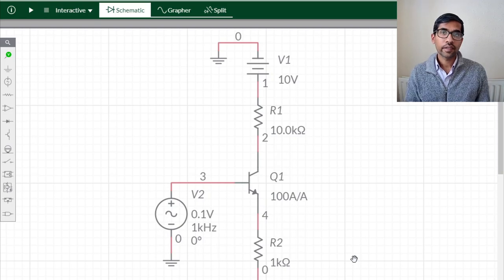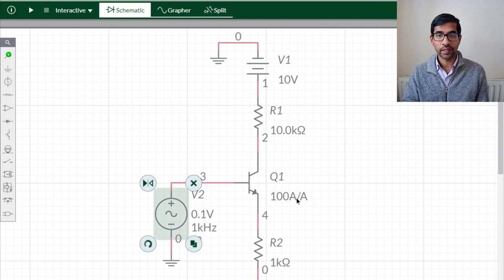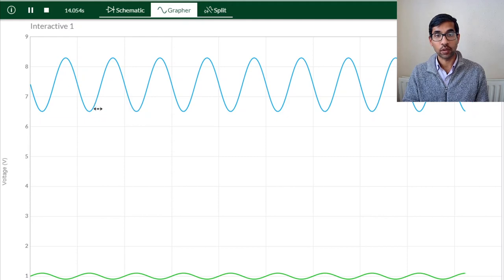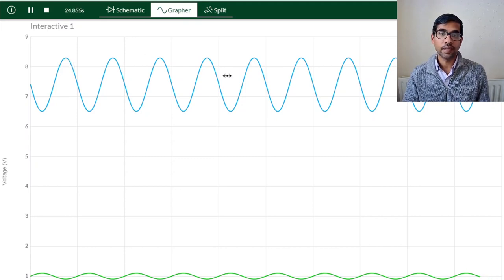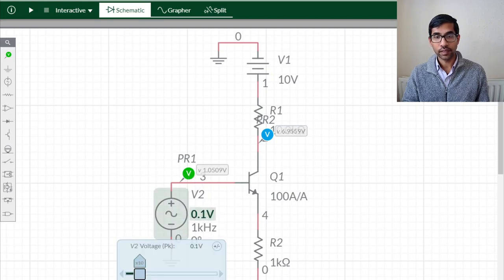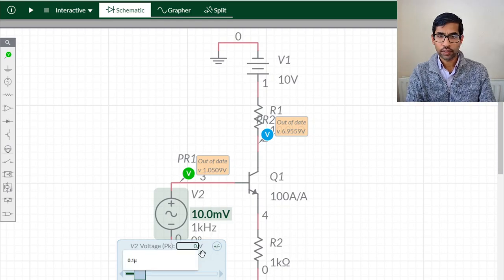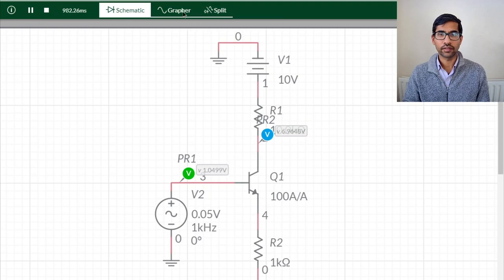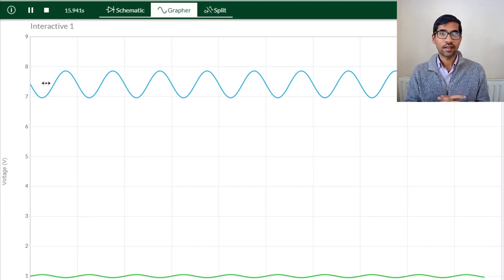4 14a BJT as an Amplifier